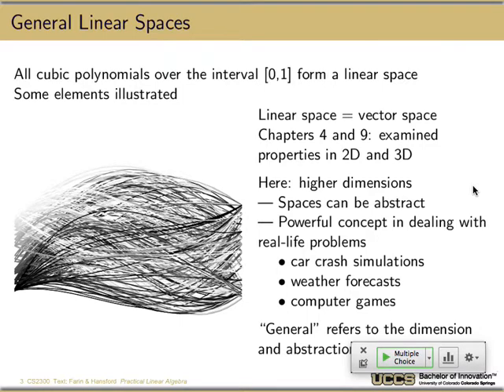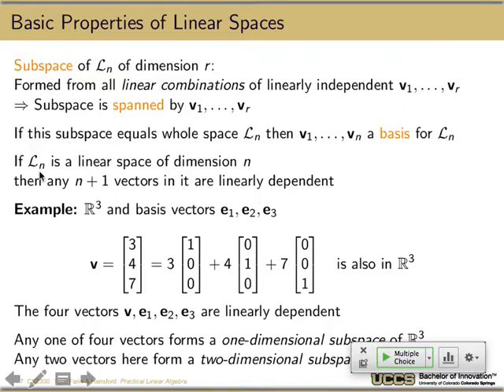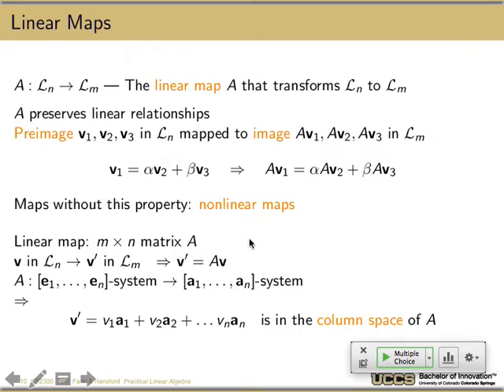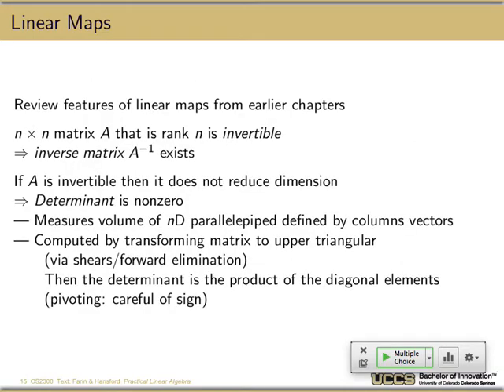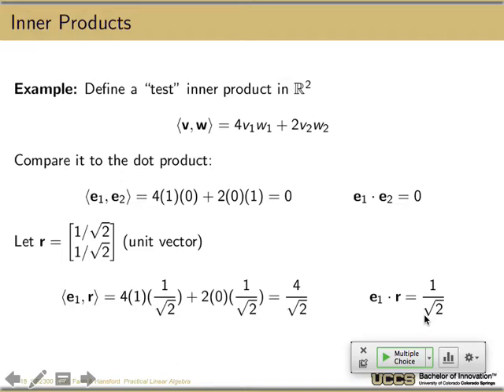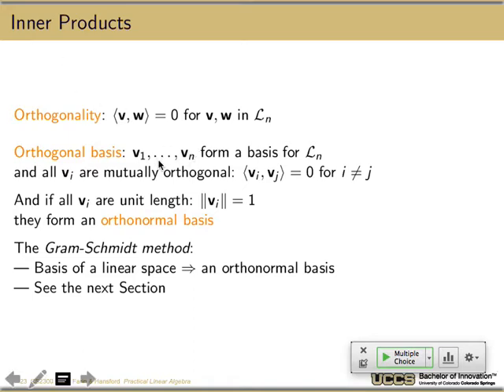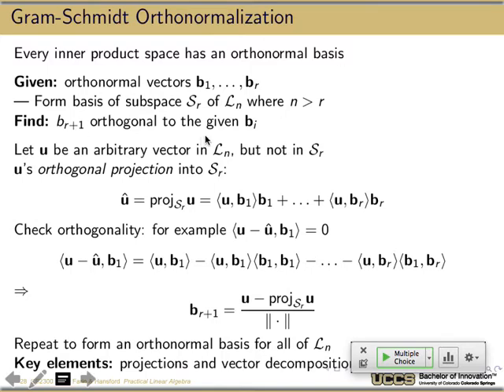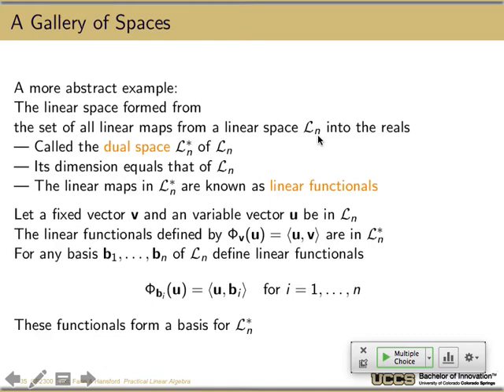Ch14 General Linear Spaces